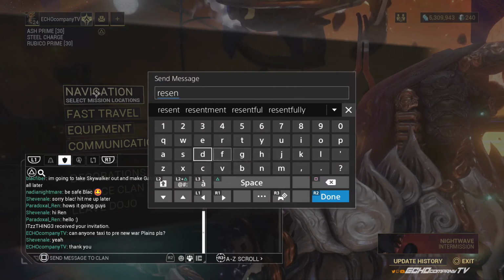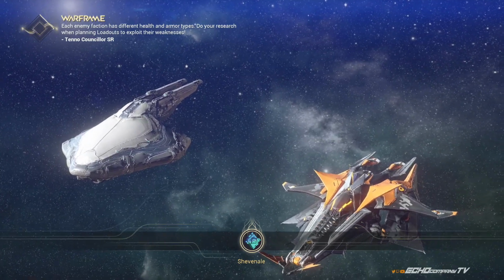Veiled Riven Bug (Land 8 Consecutive Headshots in Archwing Plains of Eidolon) | New War Glitch (Fix)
Brigade,

In this video we talk about Veiled Riven Bug which is caused by a New War Glitch. This Veiled Riven Mod Challenge (Land Consecutive Headshots while in Archwing in Plains of Eidolon) bug isn't completely broken, but it's very close to a game breaking glitch for Veiled Rivens. New War Plains of Eidolon is what breaks this riven and causes the veiled riven bug. This is maybe part of a Riven Challenge Guide and how to unveil this riven mod in particular.

Hope you enjoyed the video! All the support is appreciated!

00:00 - Start
00:45 - Level 30 Defense without the Objective Taking Damage
02:20 - Veiled Riven Bug (Land 8 Consecutive Headshots in Archwing Plains of Eidolon)
03:33 - How to Fix Veiled Riven Bug (Land 8 Consecutive Headshots in Archwing Plains of Eidolon)
05:03 - There's still a BIG problem with this Veiled Riven Bug!!
06:18 - Thanks and Subscribe!